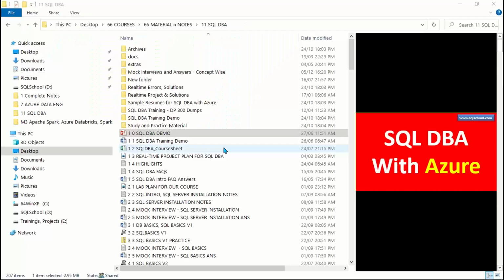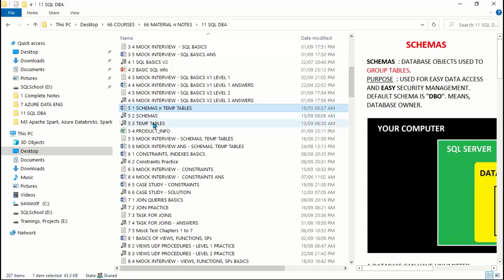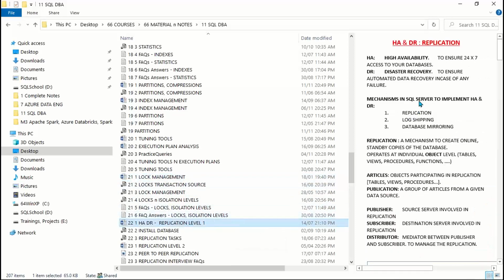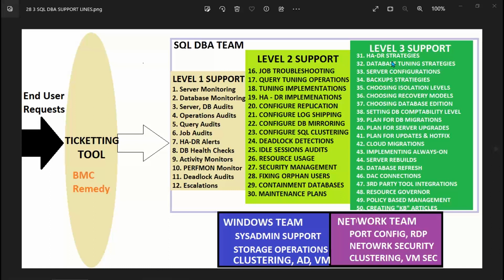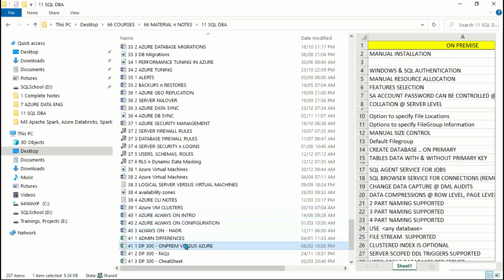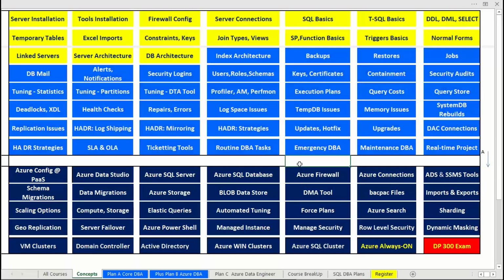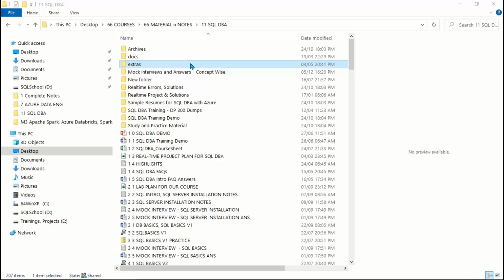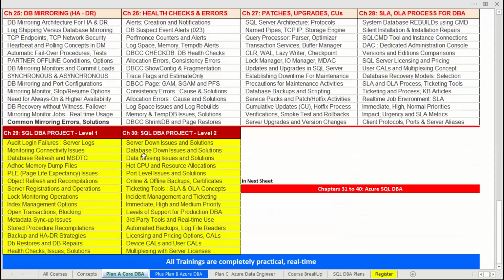SQL DBA Training With Azure | SQL School | DBA Trainers Online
SQL DBA Online Training (LIVE, Instructor-Led)
This SQL DBA Online Training from Real-time, Certified Trainers includes Basic to Advanced DBA: Capacity Planning, Query Tuning, Index Management, Database Maintenance, High Availability (HA), Disaster Recovery (DR), Query Store, In-Memory Tables, Database Repairs, Page Repairs, Jobs, Alerts, Resource Management, Security Managemen, Azure SQL DBA Activities, Azure Sync, Azure Server Failover, Azure Virtual Machines and Azure DB Migrations, Always-On Availability Groups [AOAG] in Windows Clusters, LINUX Clusters and Real-time Azure SQL DBA activities. Additionally, this SQL DBA Training Course includes complete guidance for your Job Profile, Study Material, SQL DBA Certification (DP 300) and Real-time Projects for your Resume. Versions: SQL Server 2017, 2019 and 2022

SQL DBA COURSE INCLUDES :
 1. Day wise Notes
 2. Study Material
 3. Certification Material
 4. Interview FAQs
 5. Project Work
 6. Project FAQs

Weekly Feedbacks and Reviews
Videos for Missing Classes
24x7 LIVE Online Server (Lab)

Or call on : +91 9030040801